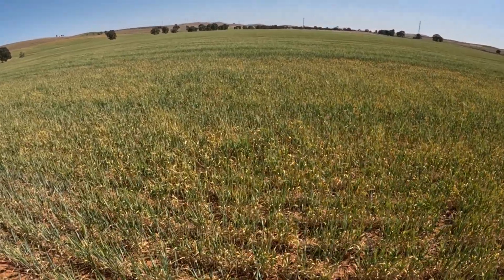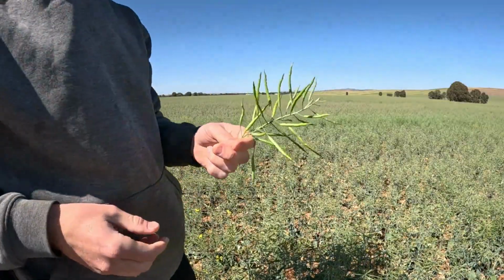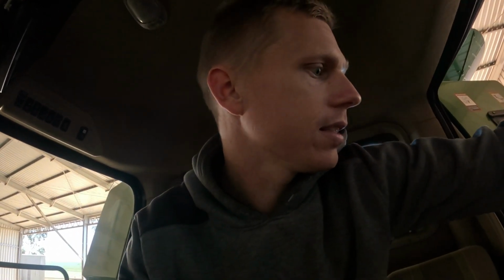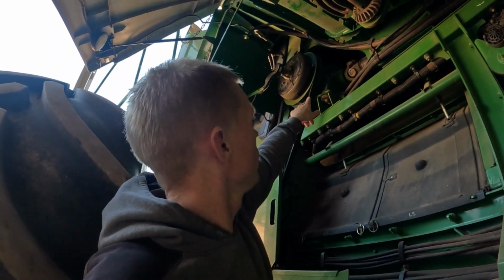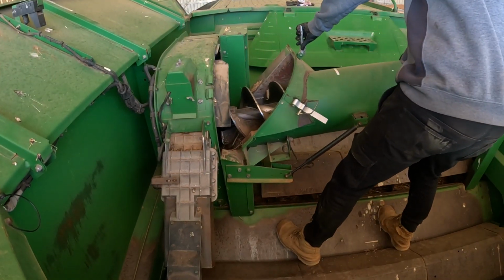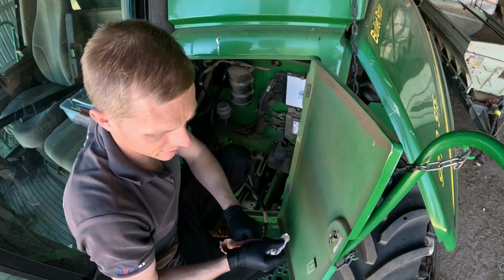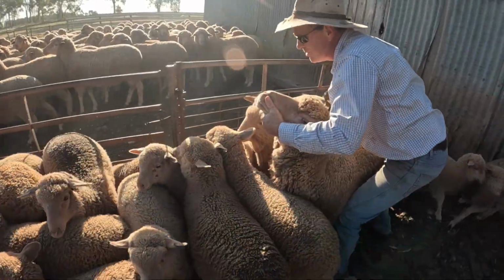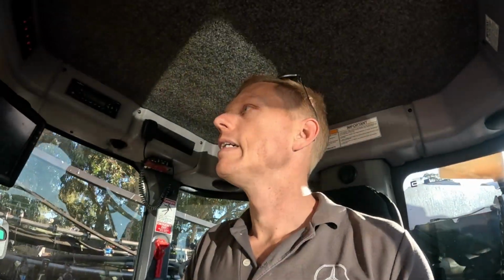Variety Is The Spice Of Life!?!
A bit of spray topping vetch to start the day, then its time to see if we have any barley seed to harvest this year. I get a few small jobs done on the header and we draft some sheep.